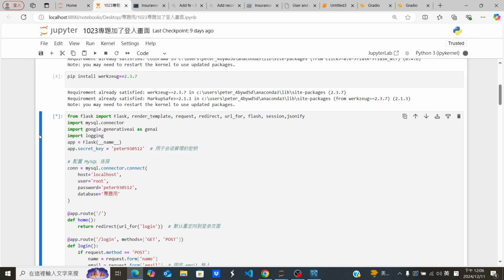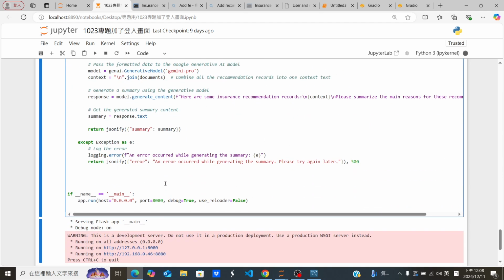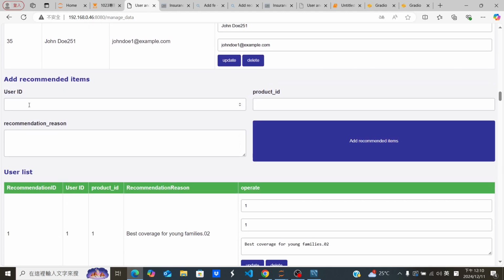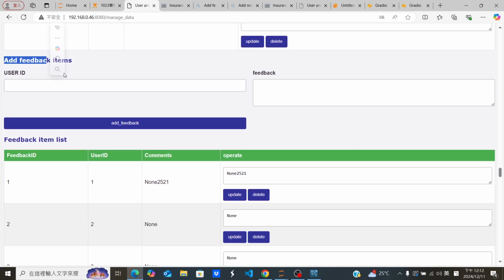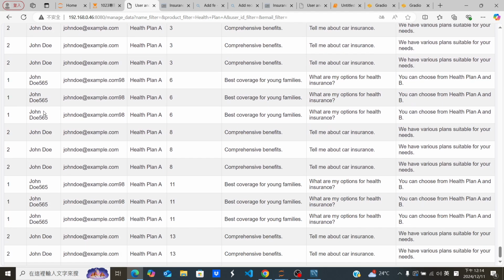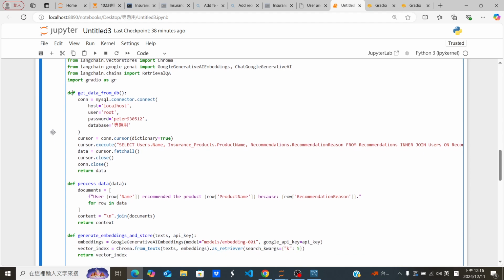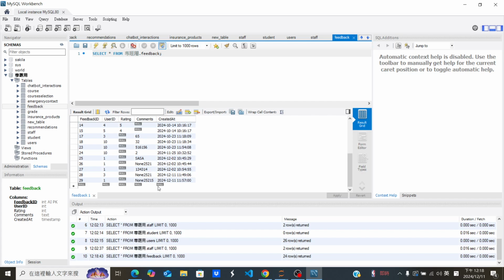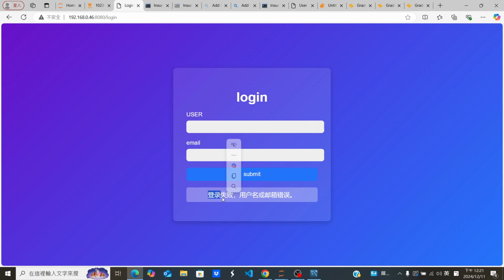Database System (Final project)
i hate my Speaking ability